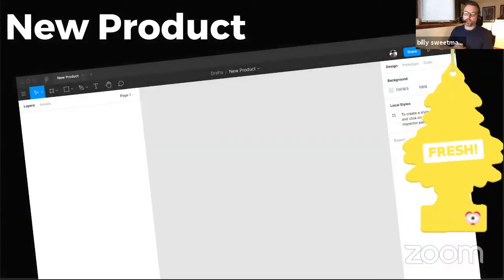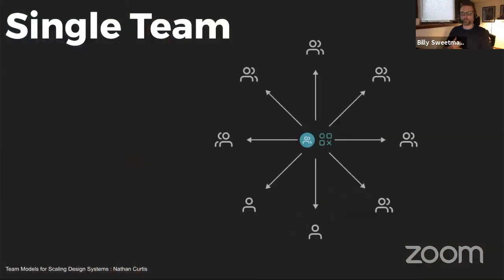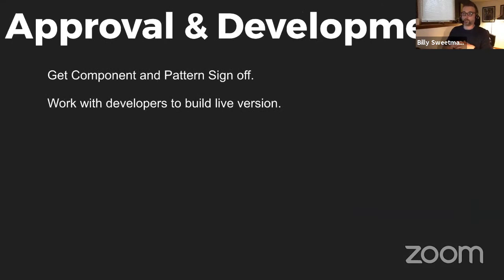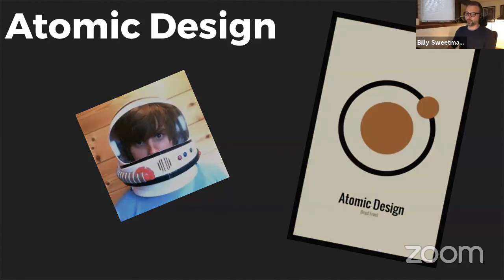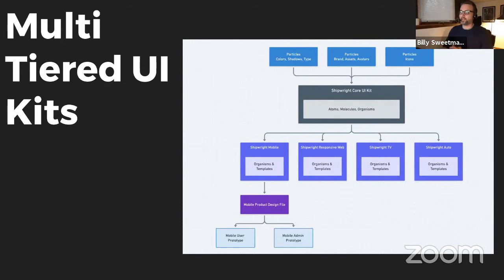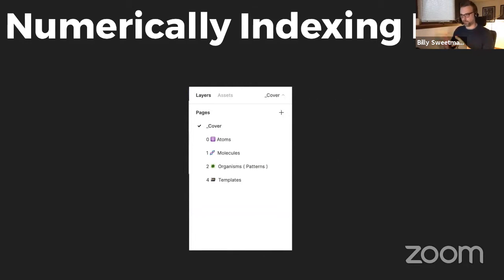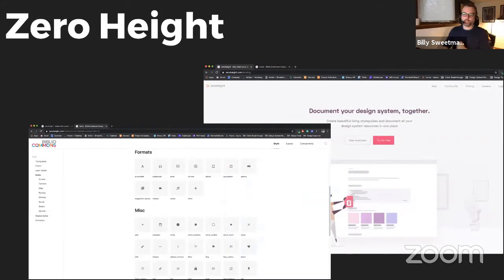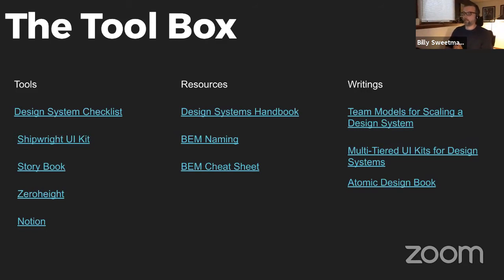Design Systems for Beginners [Free UI Kit and Figma Design System Template]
Billy answers "What is a design system?" and what's the best way to create a Figma Design System so it scales as your product grows? Get access to our Free UI Kit further down in the description.

Get Free Access to Shipwright 2.0 - A Design System Template and UI Kit for Figma

Become a Design System Pro with our New Video Course

Design systems can save a lot of time and effort, and they can empower your team to go further and faster than ever before. Having proper design system documentation is essential for successful projects.

👉 A design system is a set of standards for design and code along with components that unify both practices.

Think of it as the same instructions and Lego kit for everyone.

In this design system presentation, Billy will walk through a beginner's guide to creating design systems, proper design system documentation, and the tools and best practices he's picked up along the way for successful planning and implementation. The Headway team creates design systems in Figma, but these principles can apply to any design tool.

00:00 - Start
1:14 - Creation of Design Systems
1:38 - Speaker Introduction
2:20 - Overview
2:34 - What are Design Systems?
3:43 - Creating Your System
4:01 - Do You Need a Design System?
6:18 - Design System Checklist
7:00 - Design System Team Models
14:28 - Setting Up Your System
15:15 - Atomic Design
18:30 - Multi-Tired UI Kits
20:40 - Linked Libraries
21:27 - Numerically Indexing Files
23:55 - Naming Conventions
26:35 - Moving Beyond Static
29:56 - The Tool Box
31:39 - Q&A

⚡️ More Design Systems Content ⚡️

This presentation is the first in our Scalable Design Systems series.

Book a free private call where we'll listen to your problems, identify opportunities for your business, and show you exactly how Headway's unique approach and proven strategies can help you reach your goals.